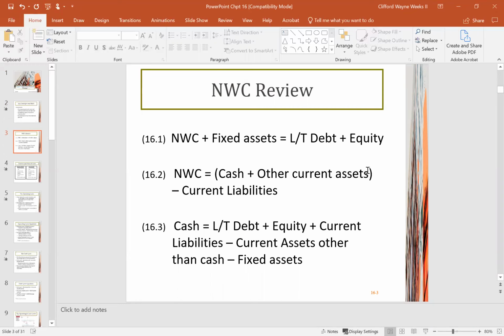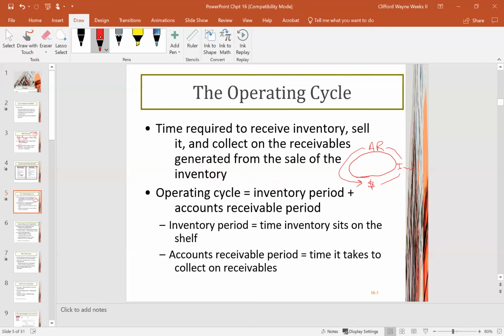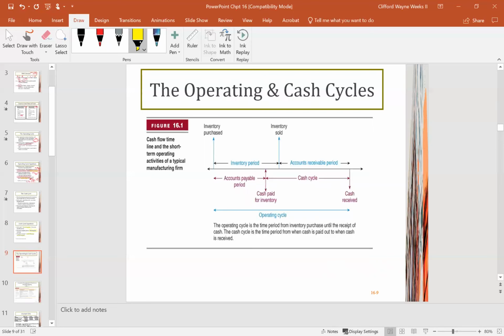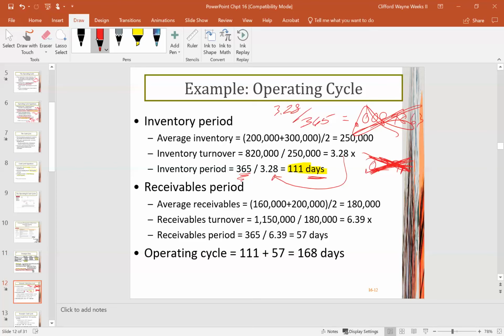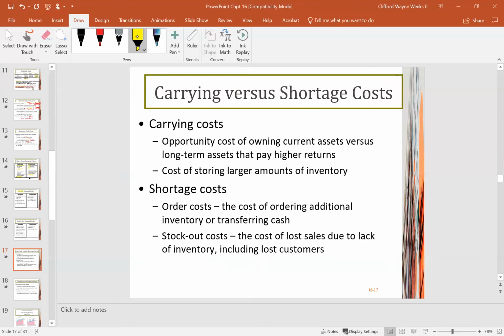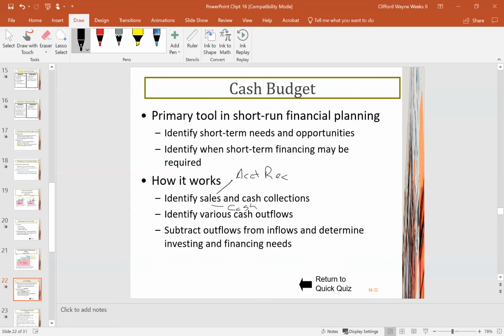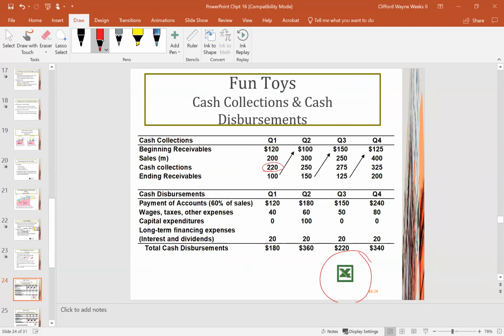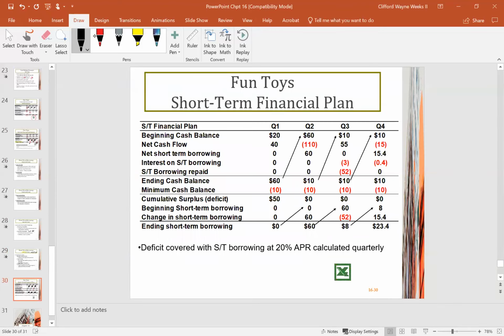FINC 322 Chpt 16 Short term Financial Planning